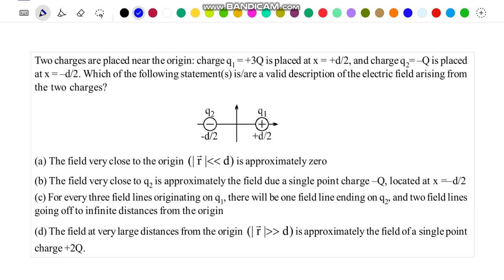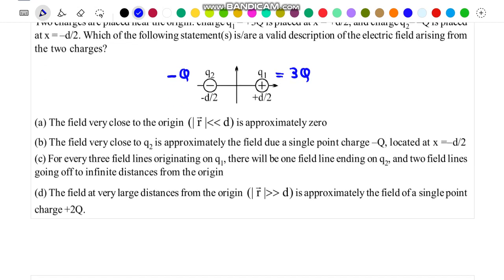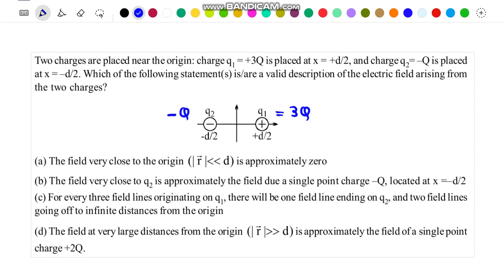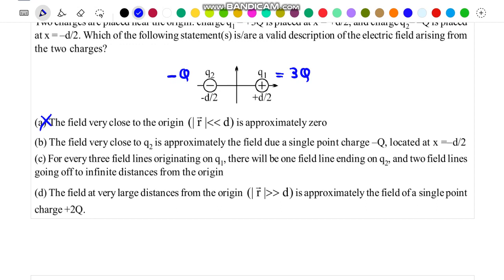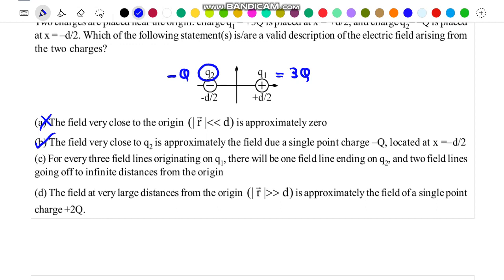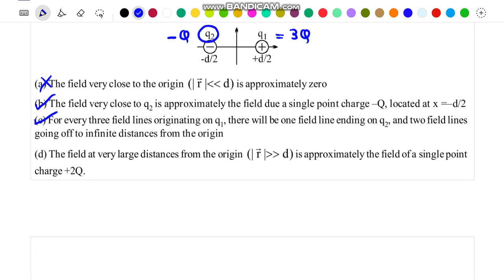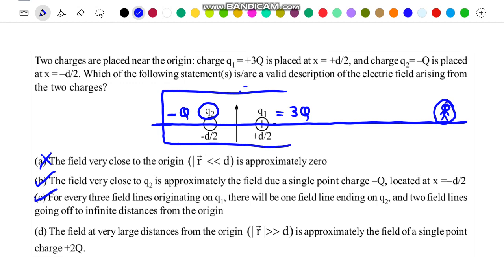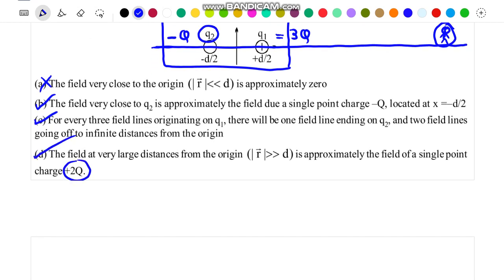14 44 ELECTROSTATICS | CLASS 12TH | 1234 BOOK